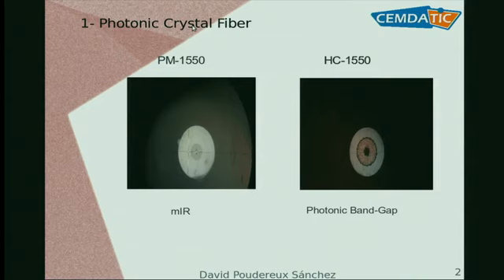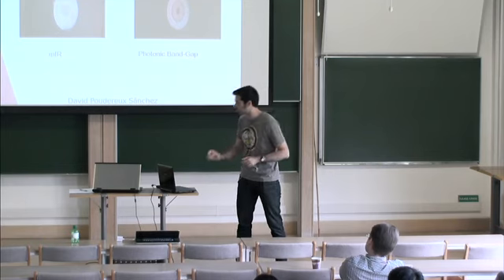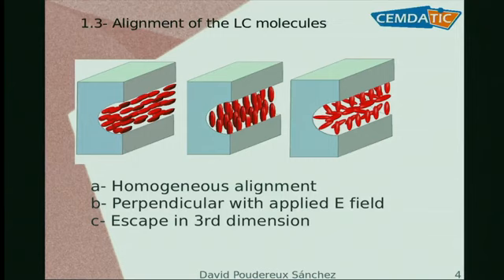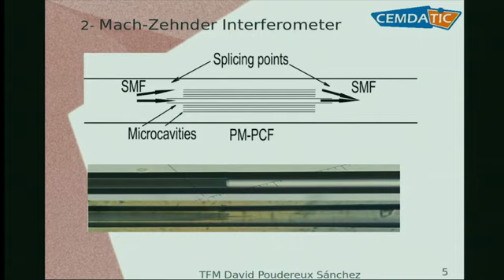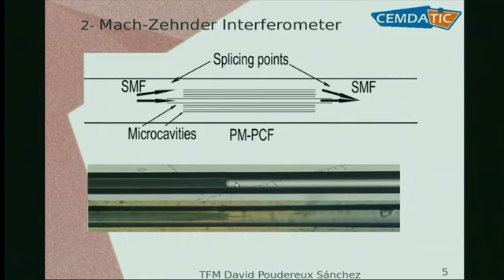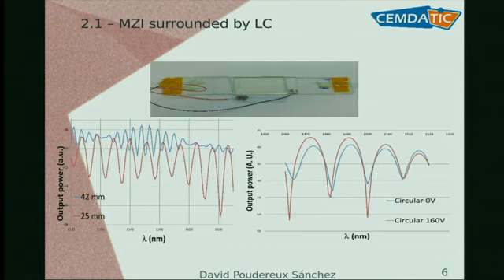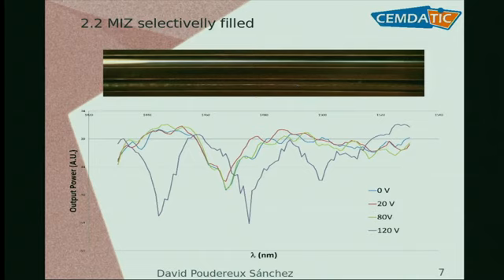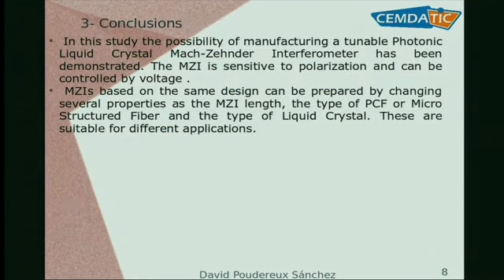Multiple Speakers | Photonic Liquid Crystal Fiber Interferometer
Title: Photonic Liquid Crystal Fiber Interferometer
Speakers:
Date: 5th Jul 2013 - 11:45 to 12:00